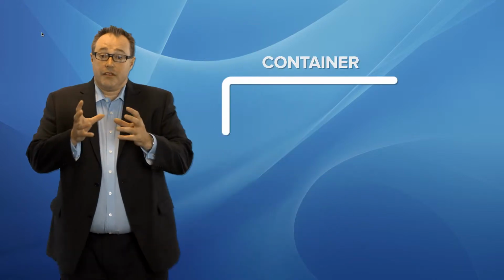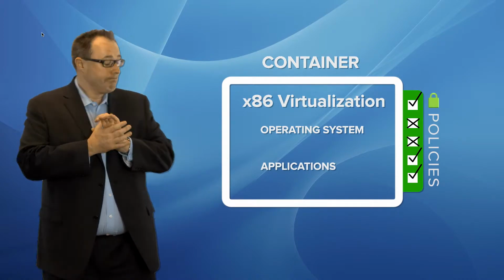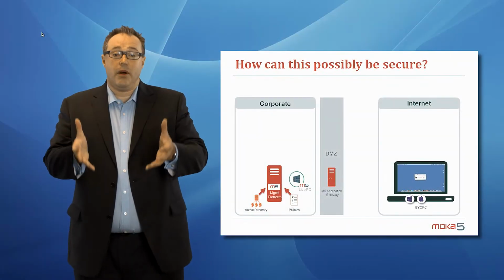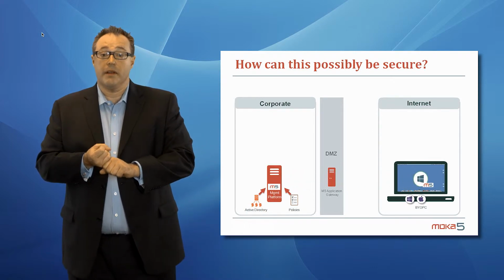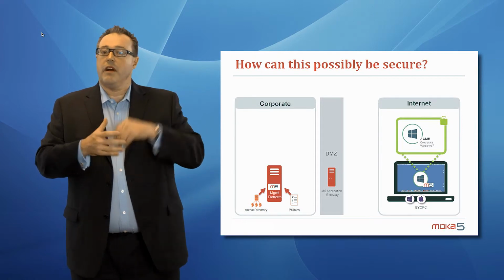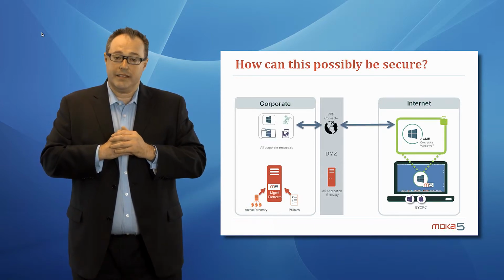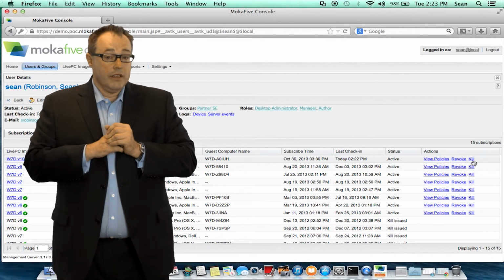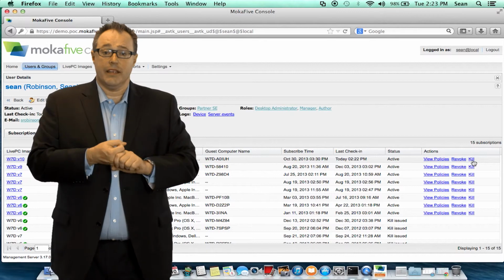Moka5 BYO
In this video, Moka5 Chief Architect Ian McWilton Discusses the advantages of using Moka5 for BYO.